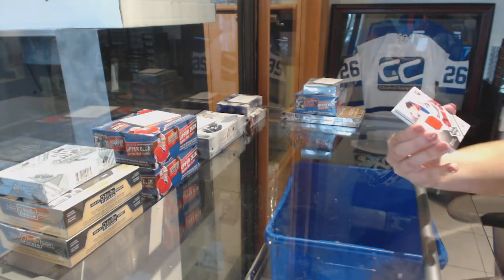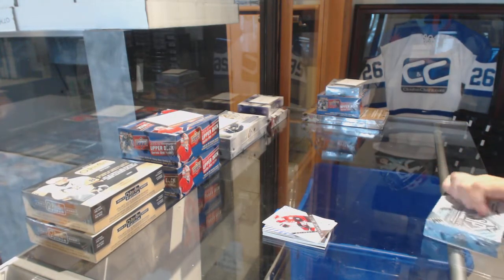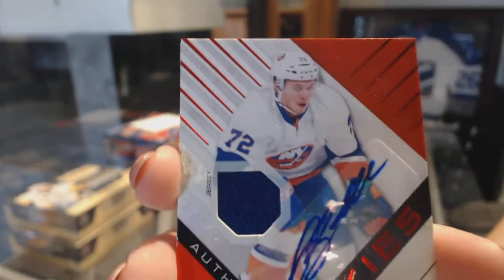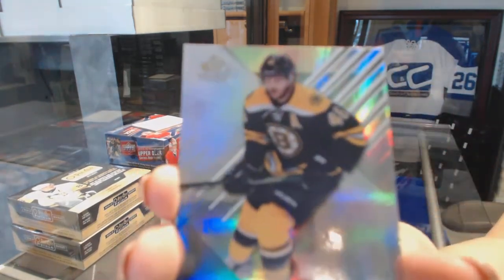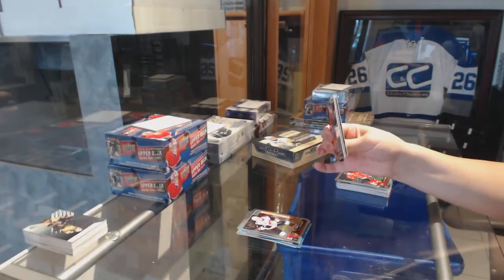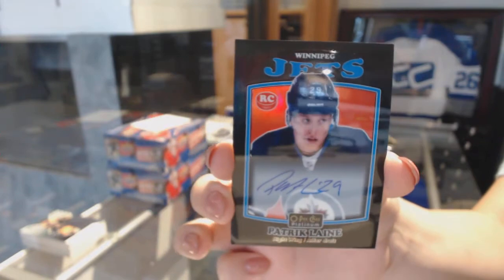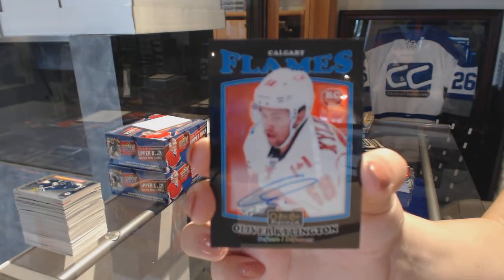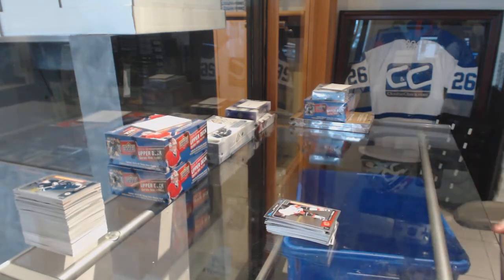Leafer70's 16-17 UD SP Game Used & 16-17 UD OPC Platinum 4 Box Hockey Break